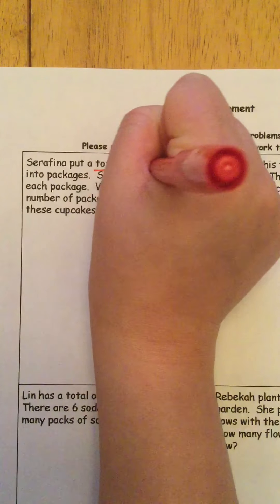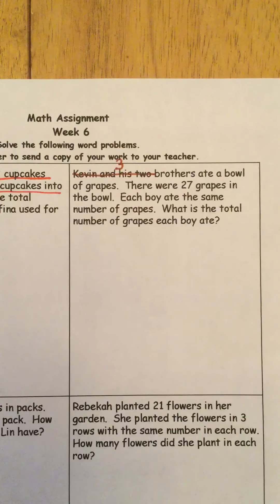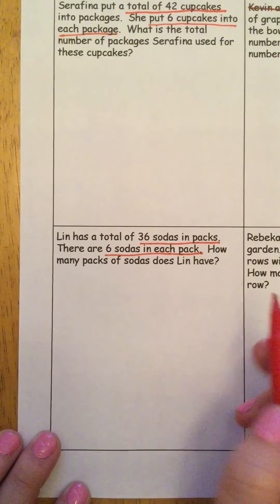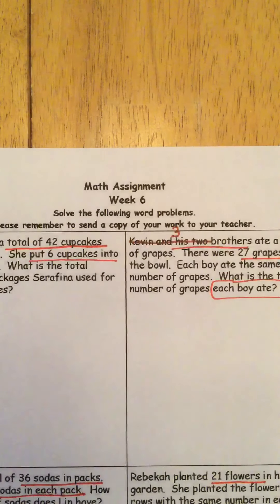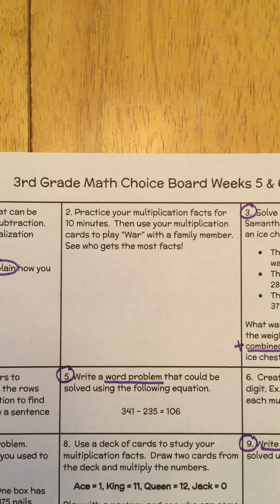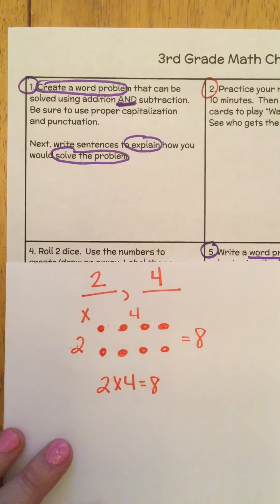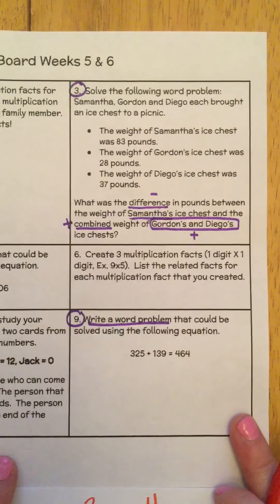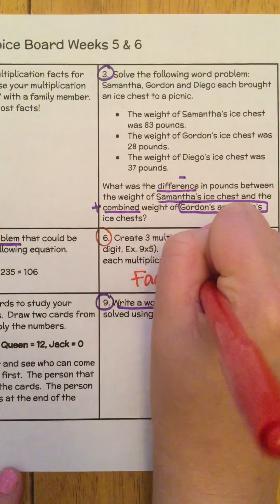Week 6 Math Lesson - Multiplication & Division